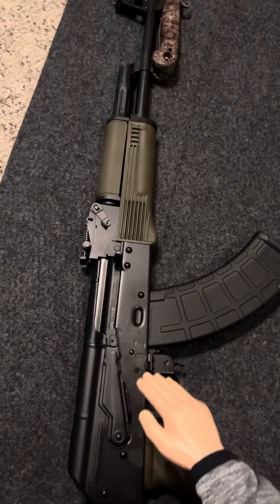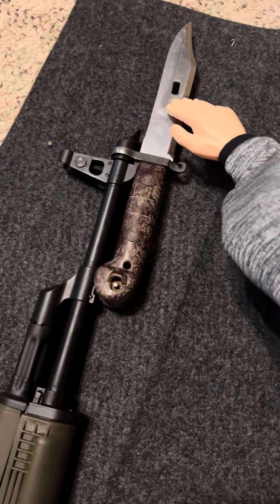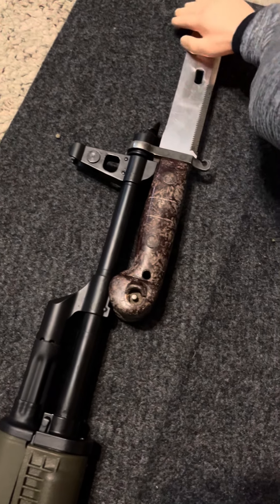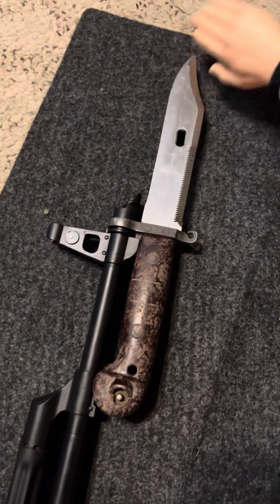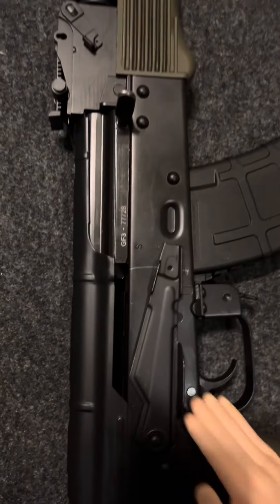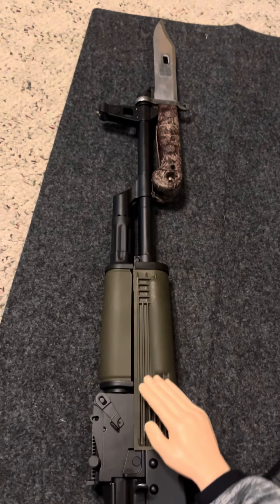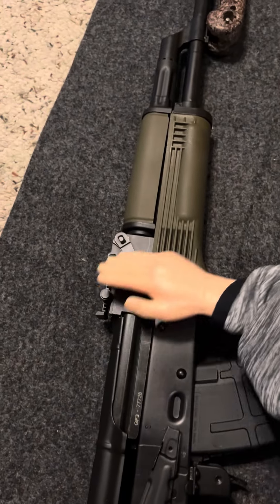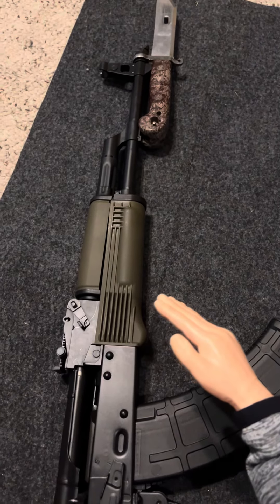Sunday touch around 95: SPH touches it’s PSA AK with a new to it Romanian surplus bayonet.